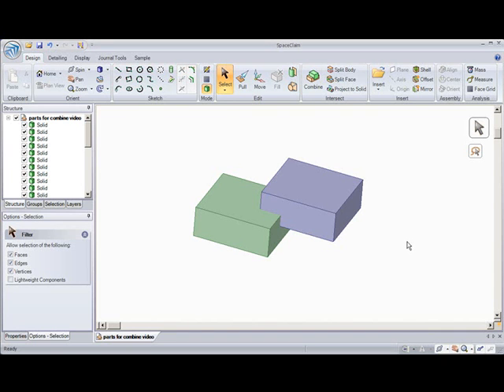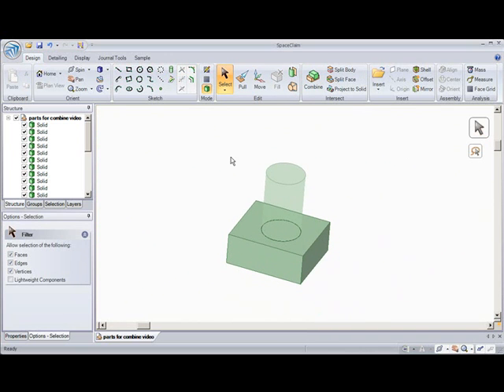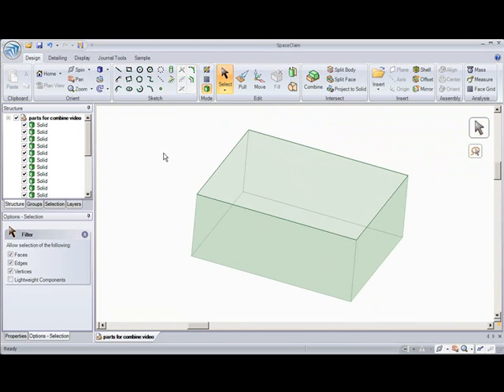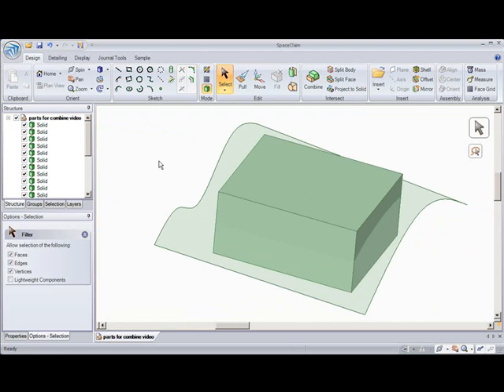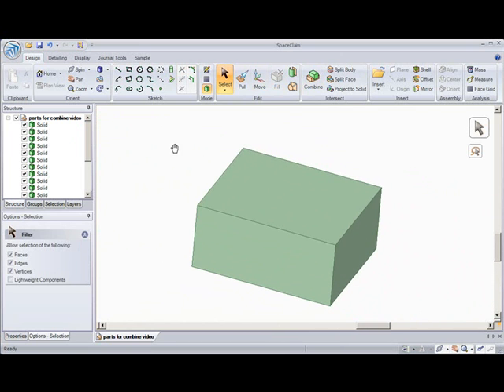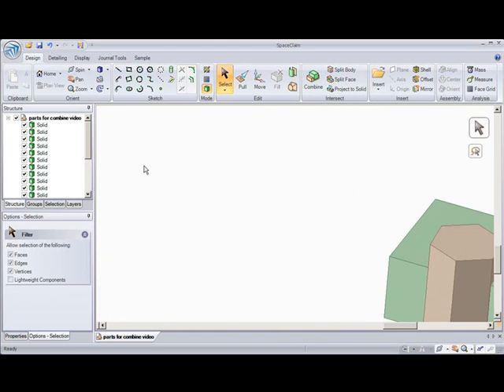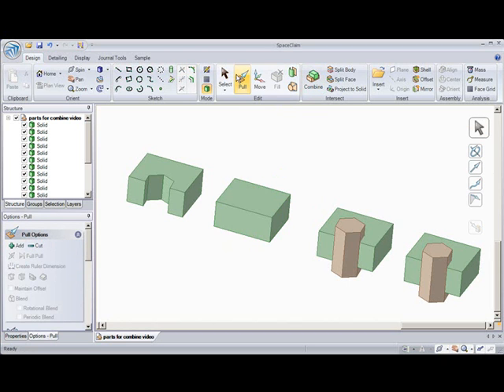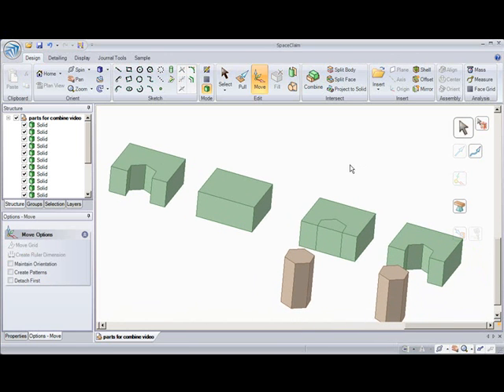ANSYS SPACECLAIM 基礎教學-結合